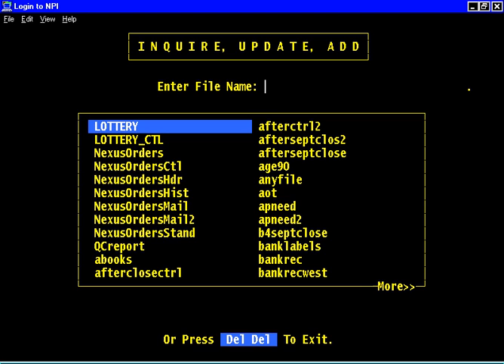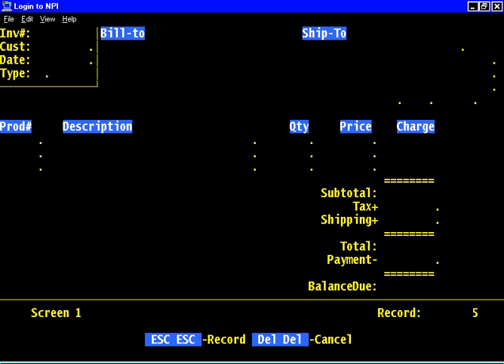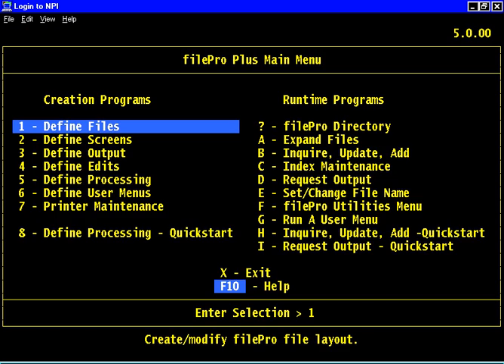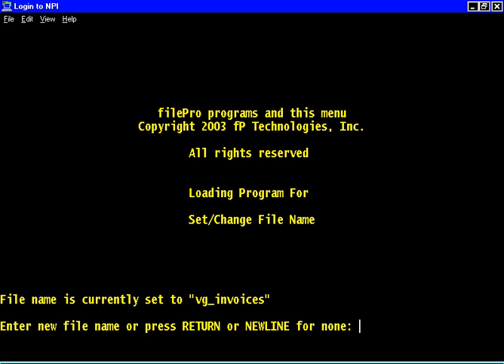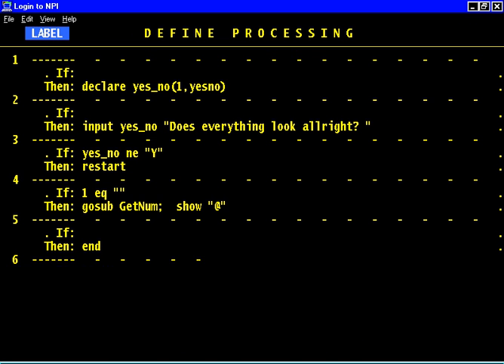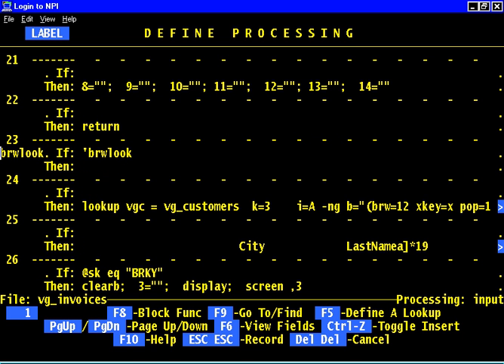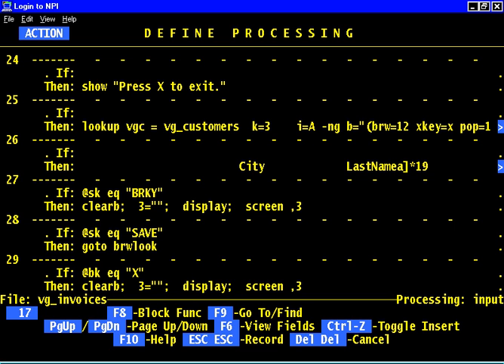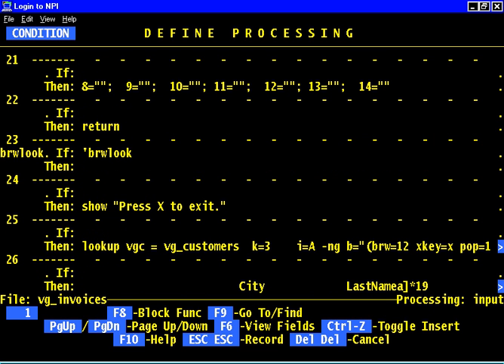FilePro - Chapter 9 – Files/Processing/Design - Putting Prompt on Screen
Lesson 20 Files/Processing/Design tutorials for beginners programmer of filePro database from fptechnologies of Ohio.. Discussion on putting prompt pn the screen of browse lookups, etc. in filePro database.